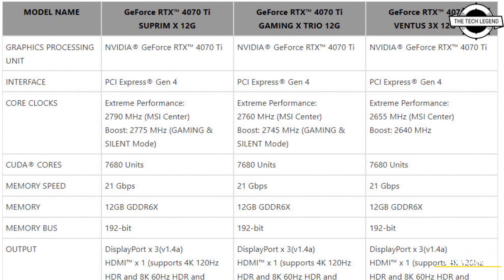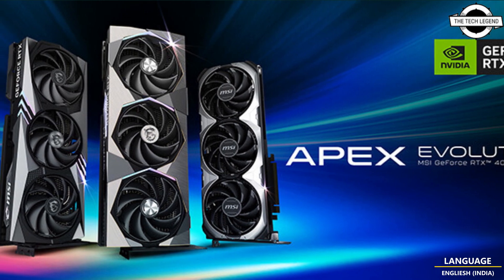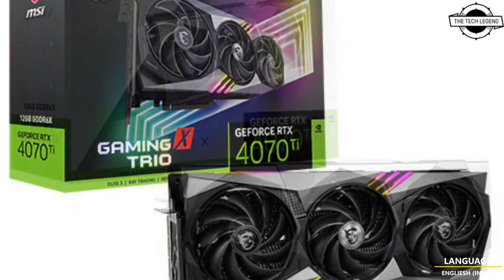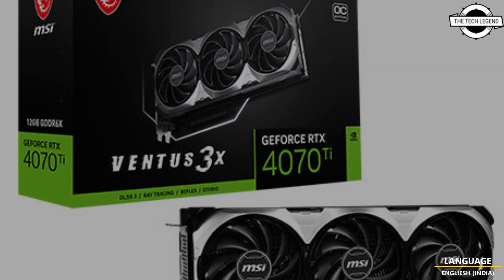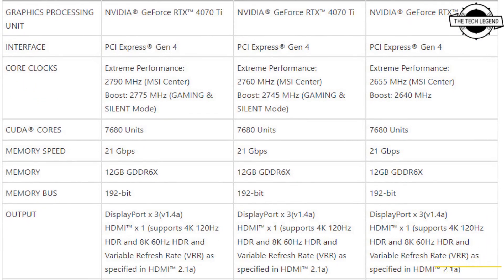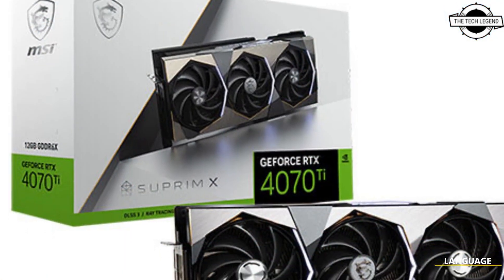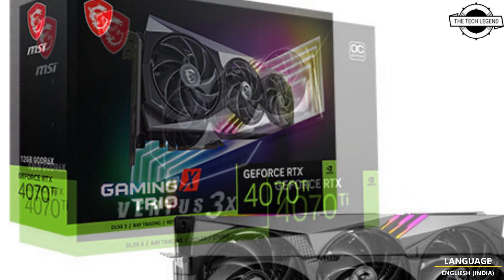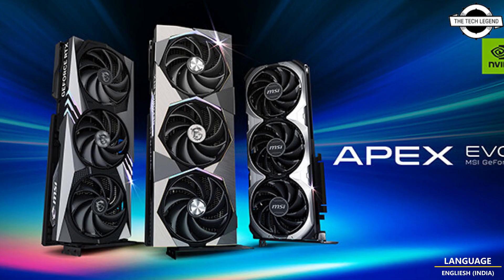MSI Custom GeForce RTX 4070 Ti SUPRIM, GAMING TRIO, And VENTUS Series Graphics Card Launched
PRODUCT DETAILS & PRODUCT ORDER FROM AMAZON
SIMILAR PRODUCT :

MSI is proud to announce the new line of graphics cards powered by the recently announced NVIDIA GeForce RTX 4070 Ti graphics processor. A line up starring SUPRIM, GAMING TRIO, and VENTUS series unite the latest in graphics technology, high-performance circuit board design, and advanced cooling. The resulting cards are perfectly tuned for keeping temperatures low while staying virtually silent and delivering optimum performance under the default power limit with a focus on achieving better efficiency.